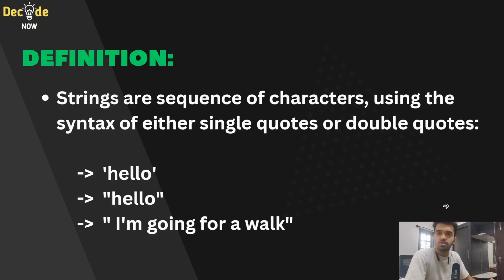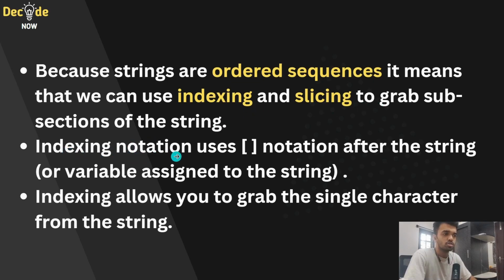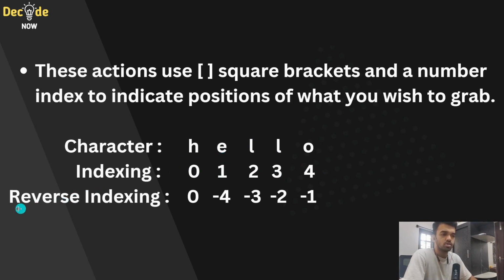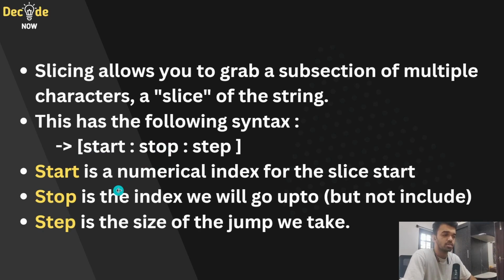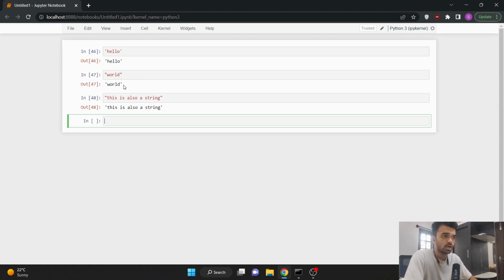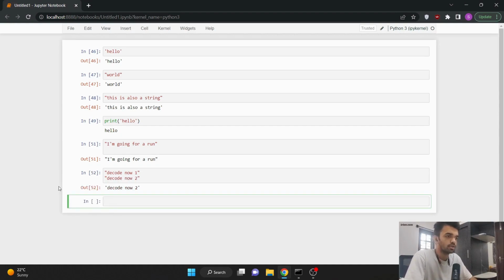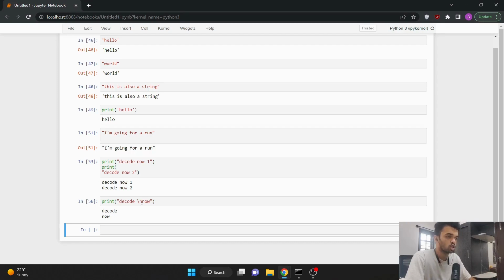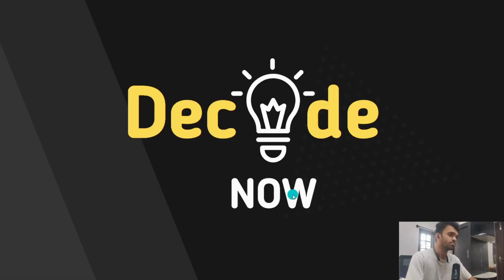#5 Python Tutorial for Beginners | Strings in Python |How to use Strings in Python|Indexing&Slicing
Welcome to the fifth episode of our "Python for Beginners" series! In this captivating tutorial, we're unraveling the world of strings in Python.

🔍 Mastering Strings in Python:
Strings are the building blocks of text manipulation, and in this video, we're diving deep into understanding and harnessing their power in Python.

📊 What You'll Discover:
-We'll kick things off by exploring the essence of strings and
-How they're used to represent text data.
-Concepts of indexing and slicing
-Examples for each of the above concept

💡 Indexing and Slicing Demystified:
Indexing allows us to pinpoint individual characters within a string, while slicing enables us to extract substrings based on specific ranges. Through clear explanations and engaging examples, you'll become a pro at navigating and manipulating strings.

🖐️ Hands-On Experience:
Get ready to roll up your sleeves as we dive into hands-on examples using Jupyter Notebook. You'll witness the magic of indexing and slicing in action, solidifying your understanding and boosting your confidence.

🎓 Key Takeaways:
By the end of this tutorial, you'll have a solid grasp of working with strings in Python, along with the ability to wield indexing and slicing techniques with finesse. Whether you're new to coding or seeking to enhance your skills, this video has something valuable for you.